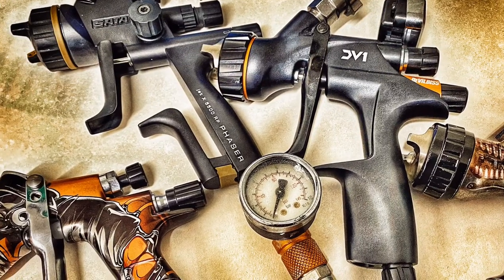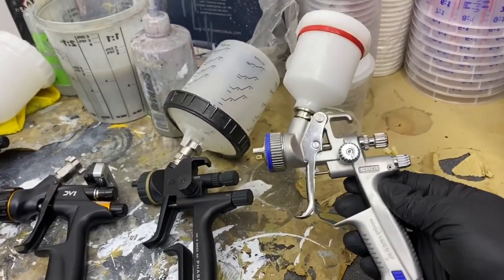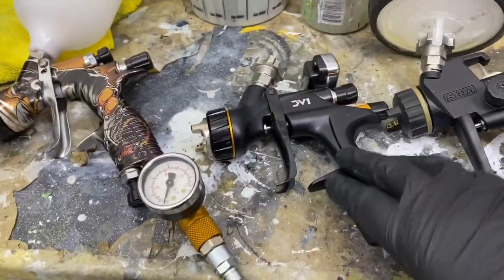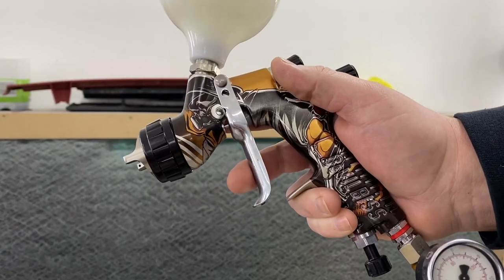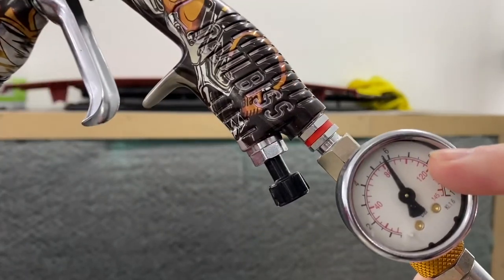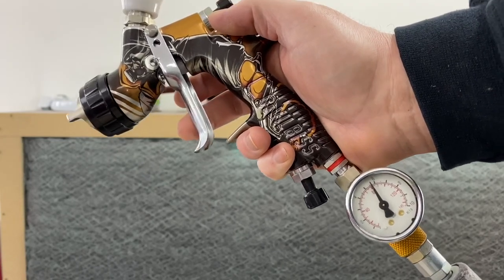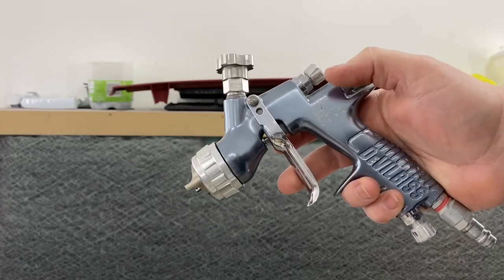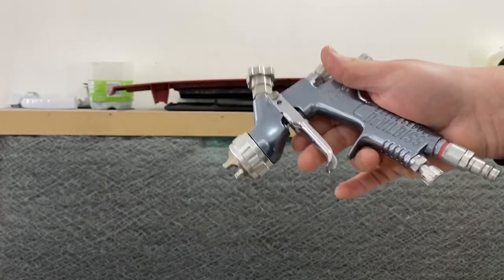how to set up and use a spray gun for beginners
How to use a spray gun for beginners set up and settings beginners guide easy simple setup to get you going and a rough idea of what pressure to use to get you on your way to spraying cars motorbikes etc or restoring an old classic car  or just DIY spraying at home, if your unsure of anything in the video feel free to leave me a comment and ill do my best to answer your questions   👍👍👍👍
Here’s a link to the regulator I use